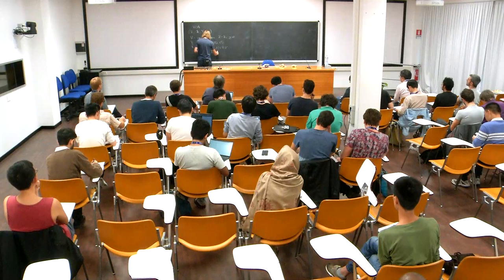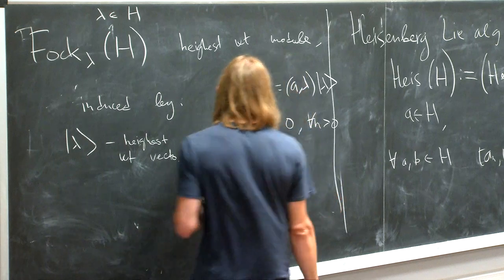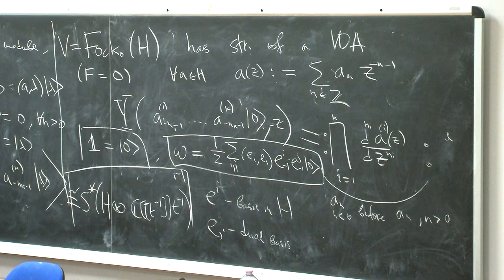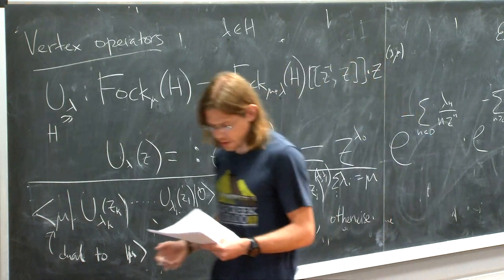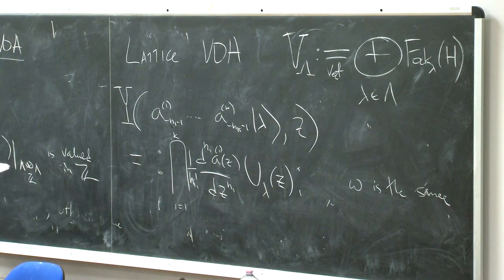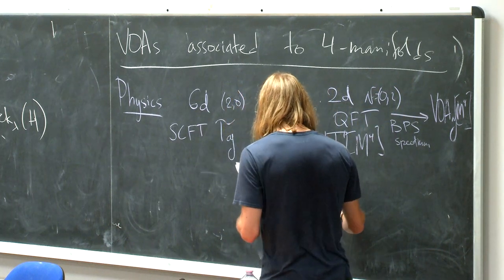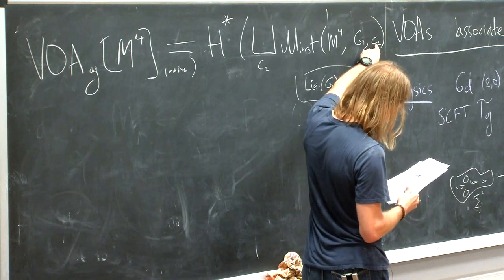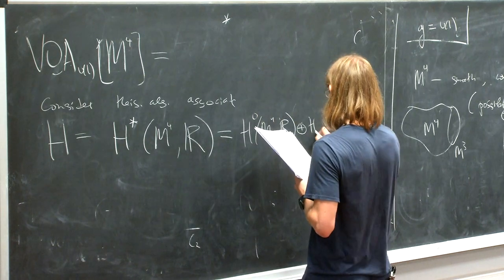Invariants of manifolds from 6 dimensions 2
Speaker: Pavel PUTROV (ICTP)
School and Workshop on Gauge Theories and Differential Invariants | (smr 3326)
2019_10_02-15_.30-smr3226